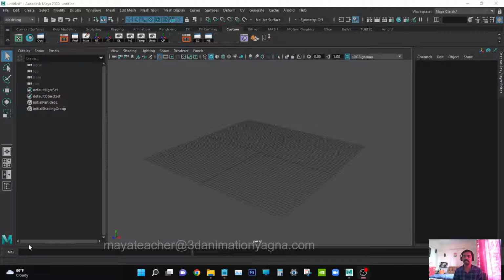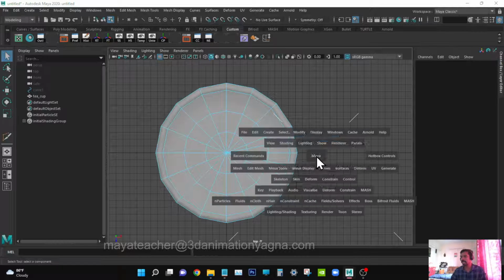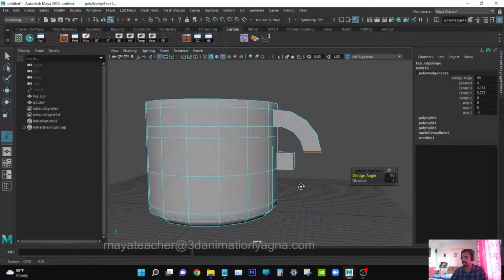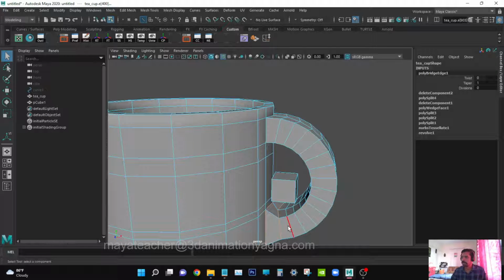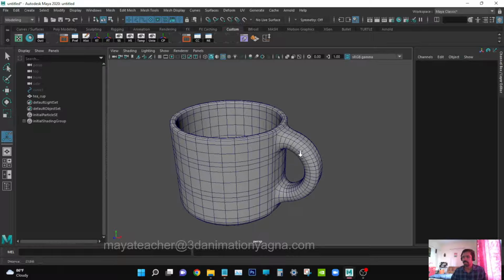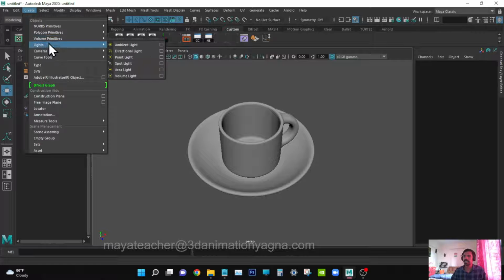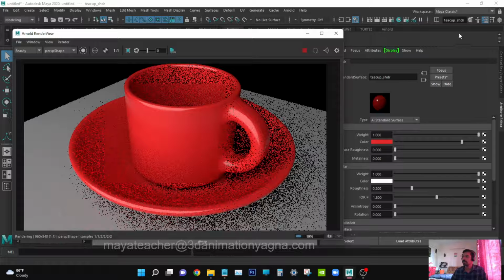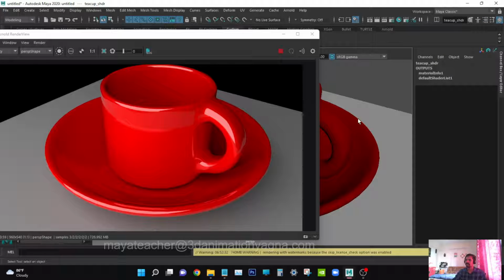Tea Cup Modeling Using Wedge Tool